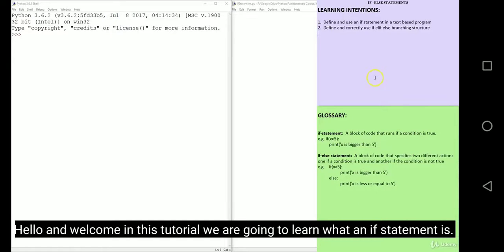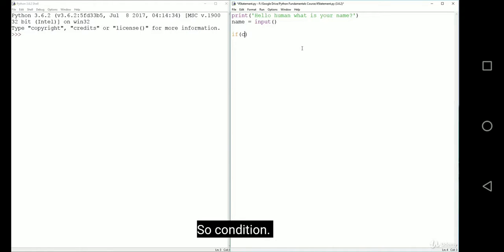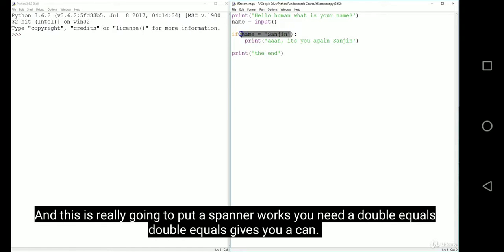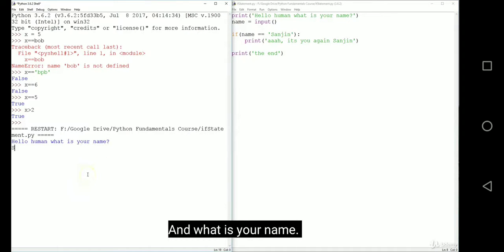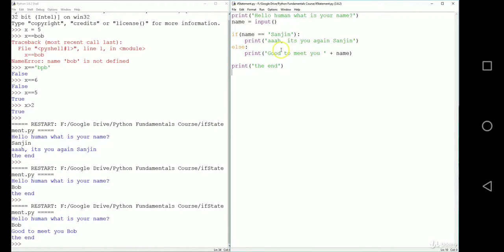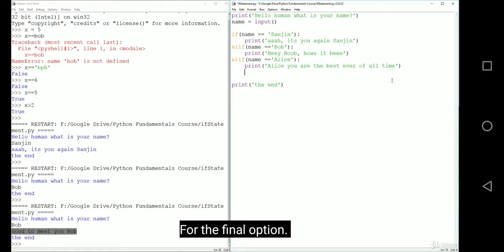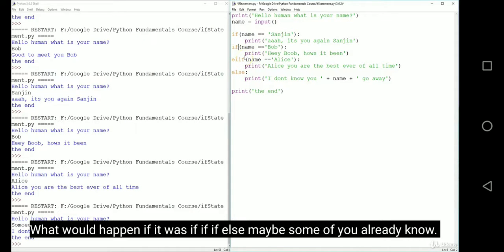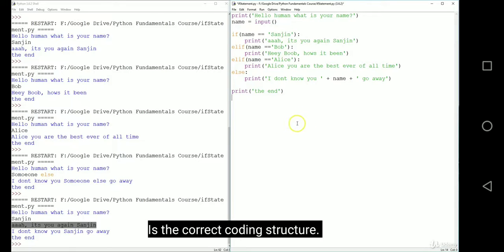Python Fundamentals - #4 If Statements and User Inputs